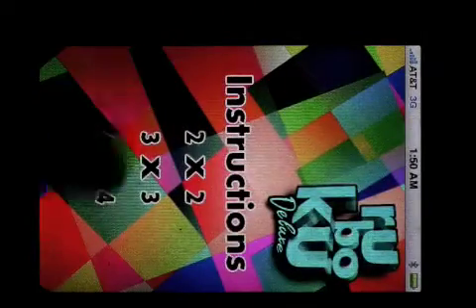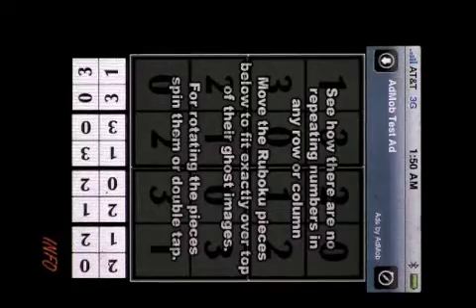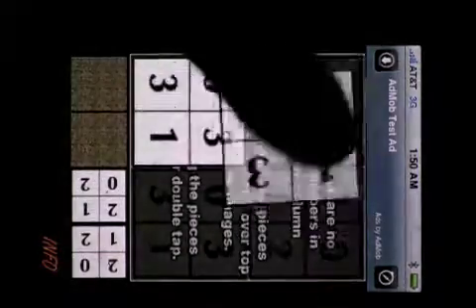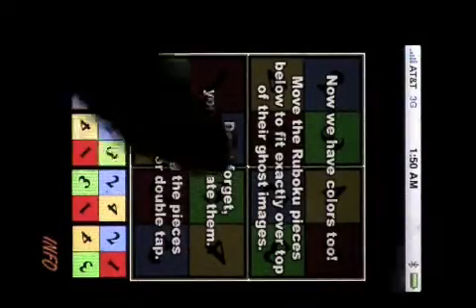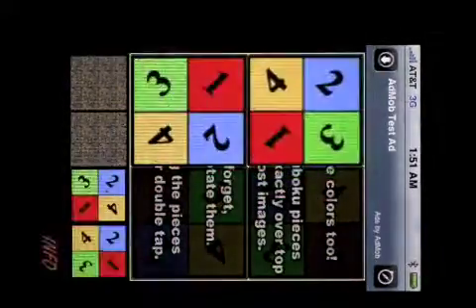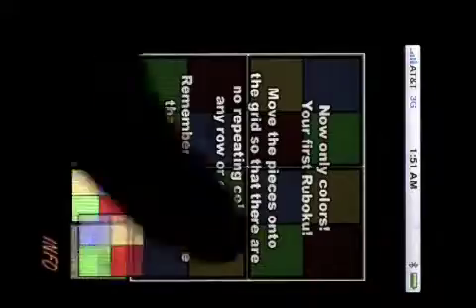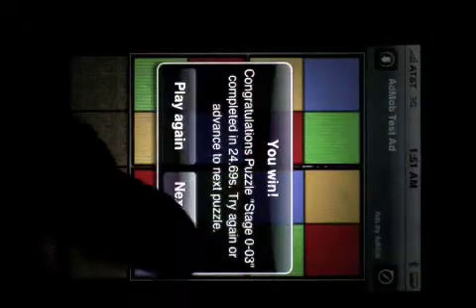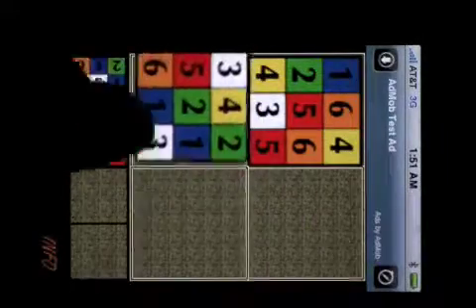Ruboku Deluxe Mobile